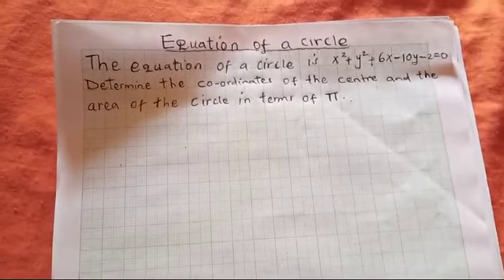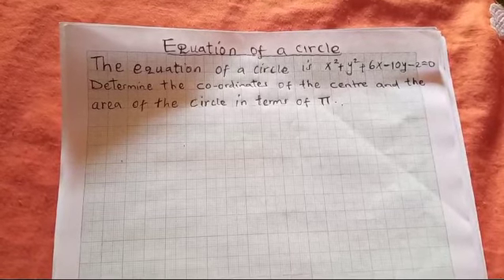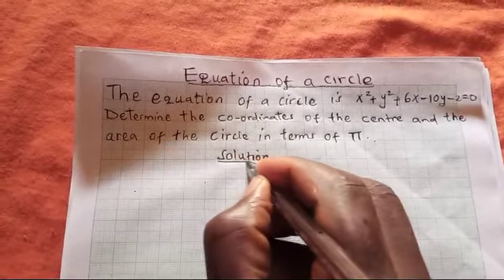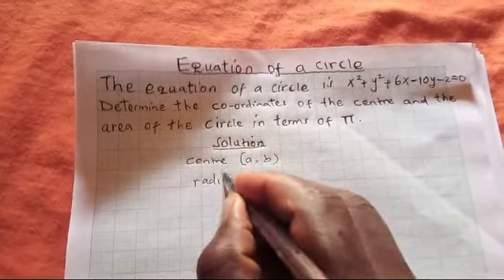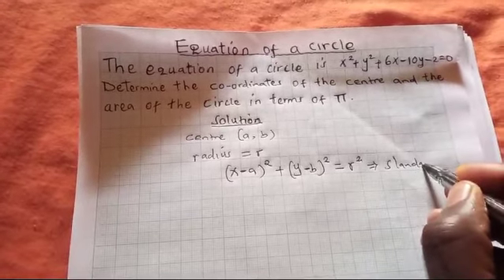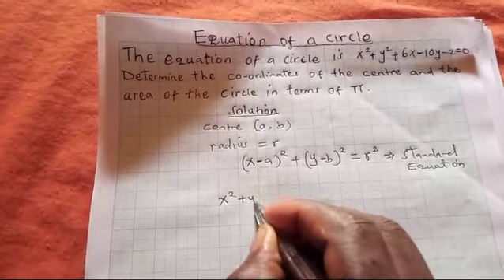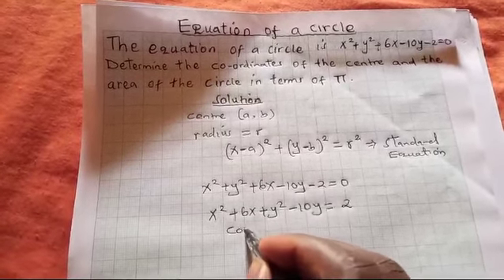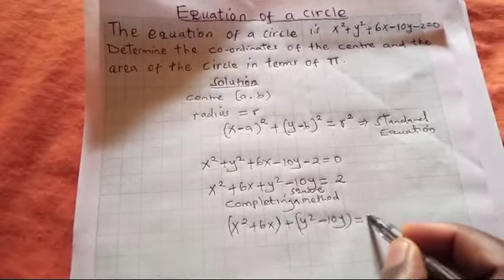Equation of a circle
Standard and general formulae for the equation of a circle combined